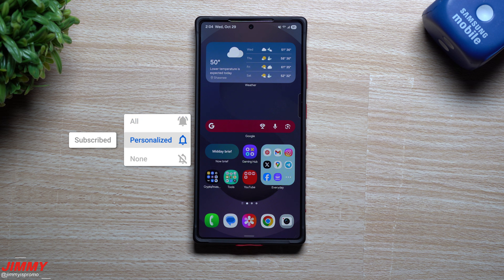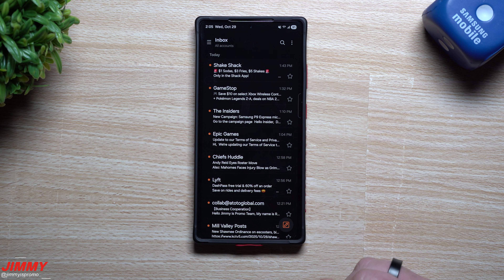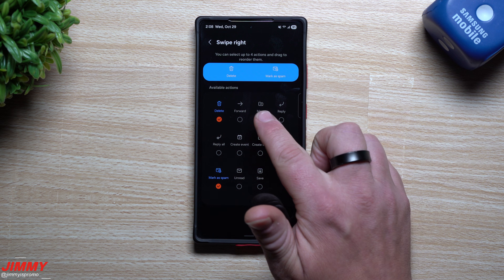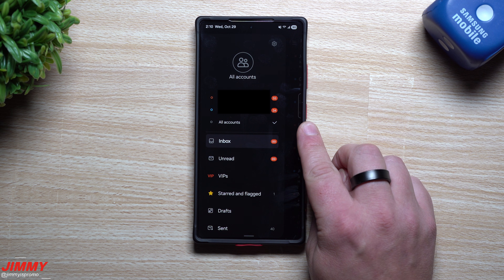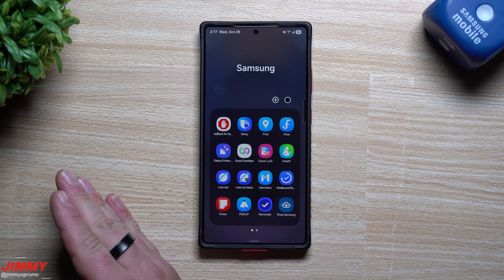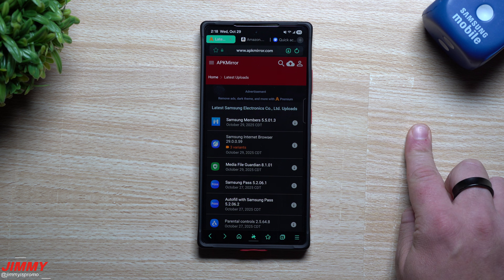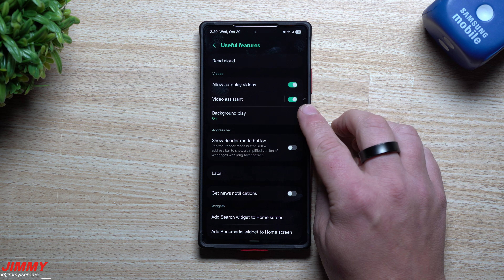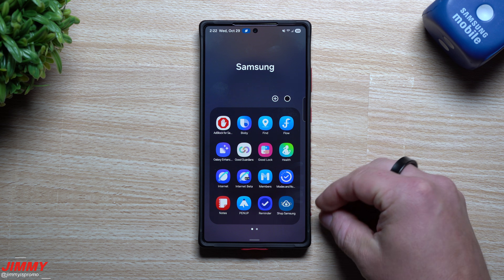2 Super Powerful Samsung Applications & Their Features You Didn't Know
Welcome to the home of the best How-to guides for your Samsung Galaxy needs. In today's video, We take a look at Samsung Email and Samsung Internet.

Time Stamps
0:00 Intro
0:50 Samsung Email
6:32 Samsung Internet
11:55 Summary/Ending